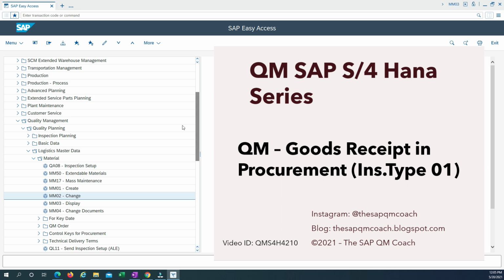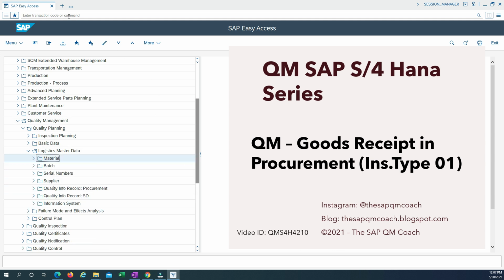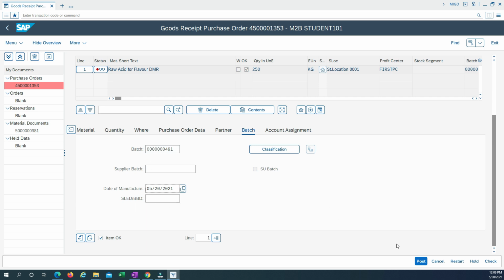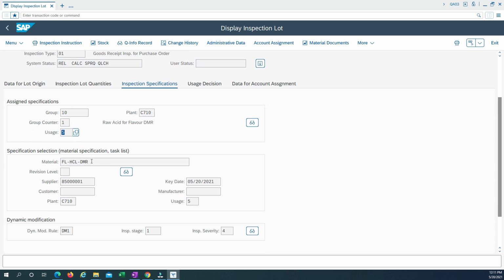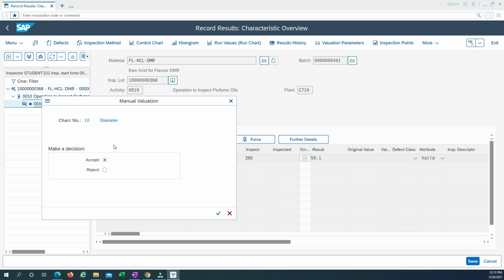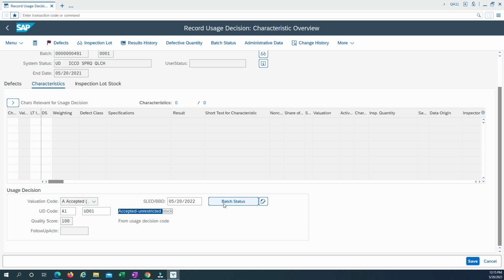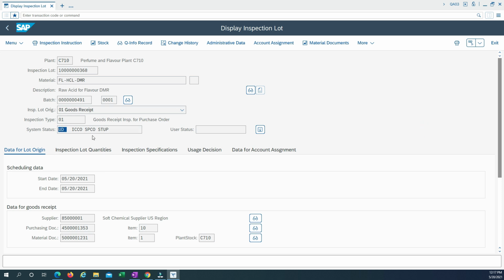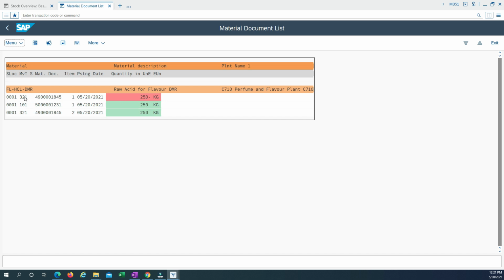Goods Receipt in Procurement (Ins.Type 01) | SAP QM | Business Process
Video # QM-013
Main Module: QM
Subject: Quality Management in Procurement
Business Process:  Goods Receipt in Procurement (Ins.Type 01)
System: SAP S/4 Hana 2023